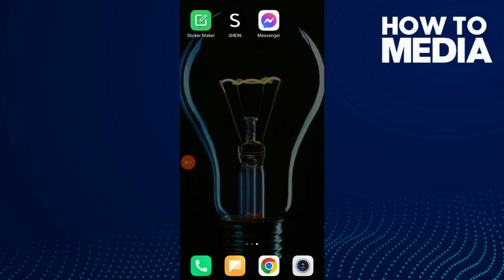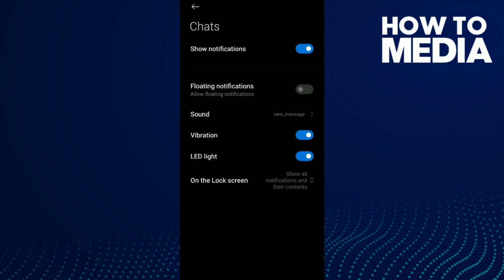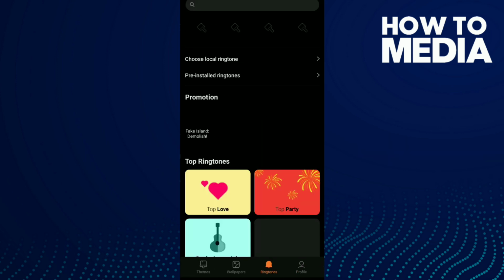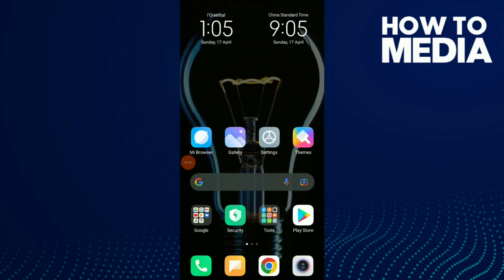How To Change Your Message Sound On Facebook Messanger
My idols on YouTube:
Mike Vestil
Ali Abdaal
biaheza
Kevin David
Incognito Money
Sara Finance
Everyday Money
Channel Makers
Vidiq
SuperHumans Life